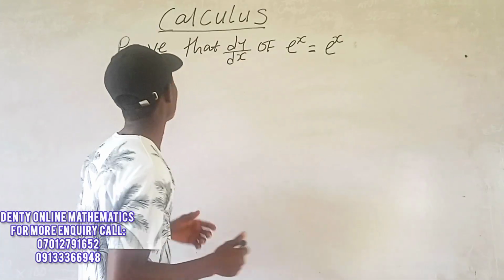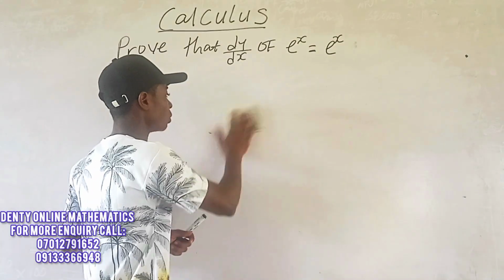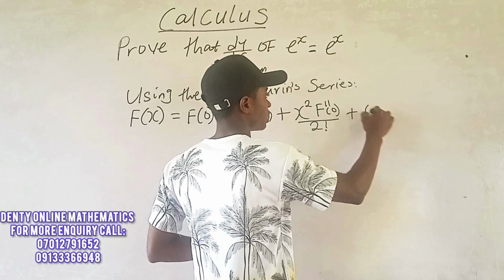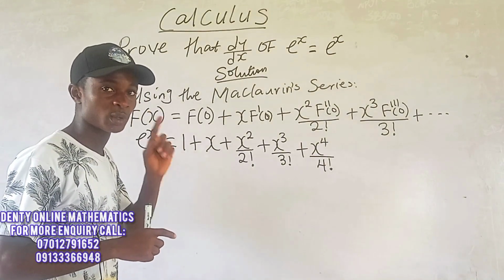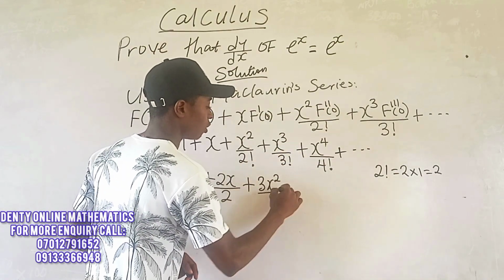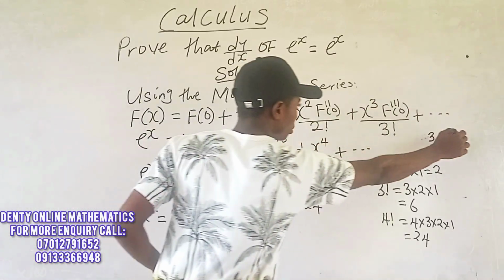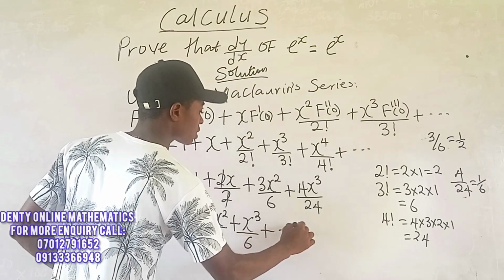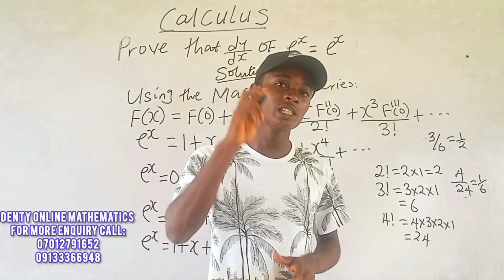Maclaurin's Series: Prove that d/dx of e^x=e^x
In this quick and focused lesson, we prove why the derivative of  is  — a unique and powerful property in calculus. You’ll see a step-by-step explanation using first principles and basic differentiation rules.
Perfect for high school and college students looking to strengthen their understanding of exponential functions and derivatives.